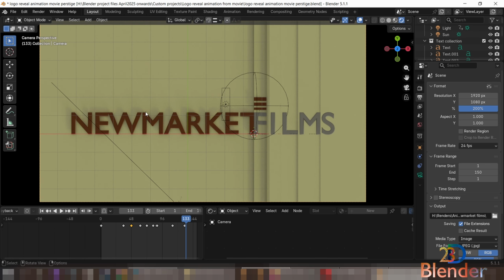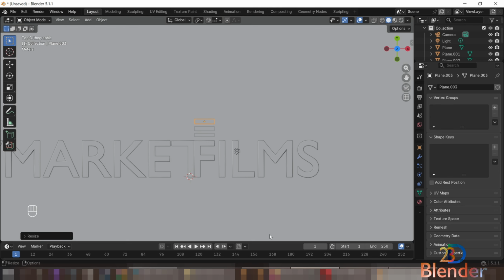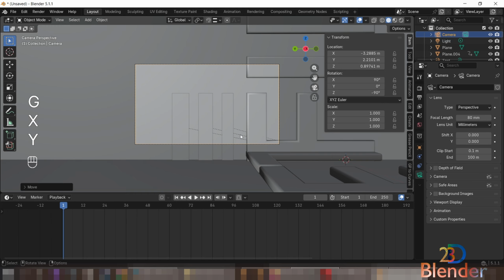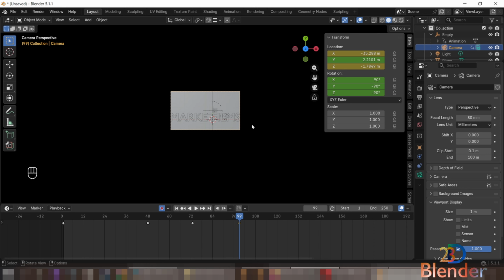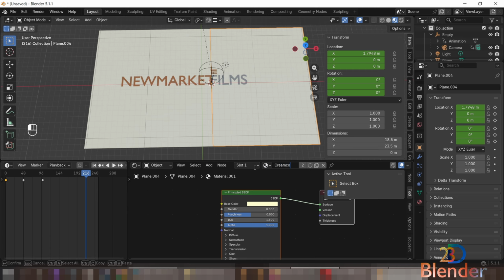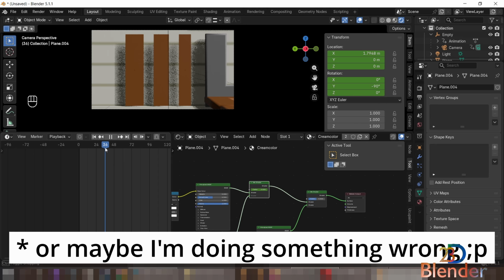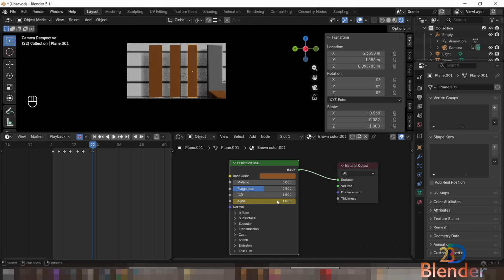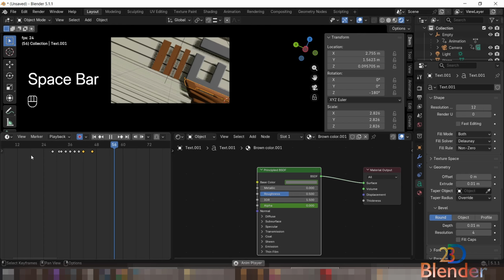Create this logo reveal animation in Blender!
So in this video we try to replicate this logo reveal animation from the movie Prestige(2006).

Timestamps for accessing specific parts of the video are as follow;
00.00 Intro
31.09 Creating the text
13.42 Camera movement setup
16.17 Explaining in detail how the camera movement was done
17.51 Adding materials to our text objects
21.32 Using wave texture to fake details
28.25 Creating the flickering animation for text and lines.